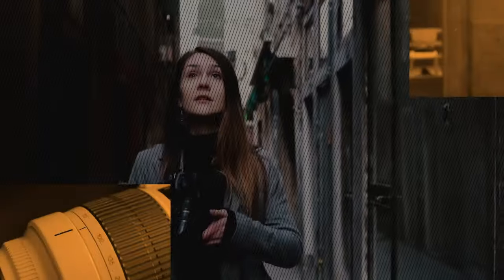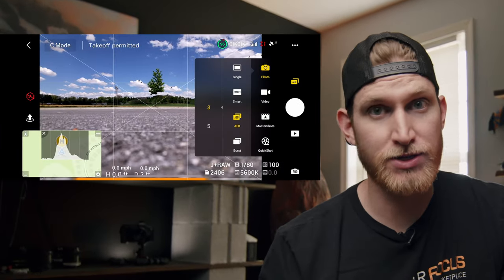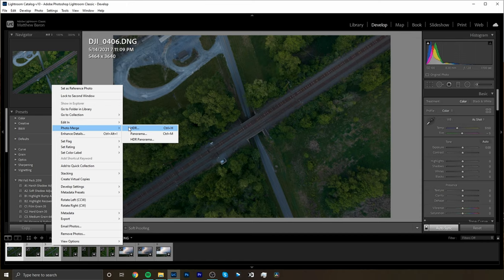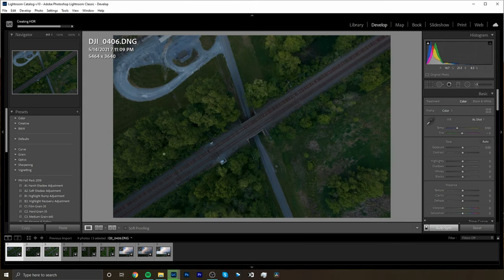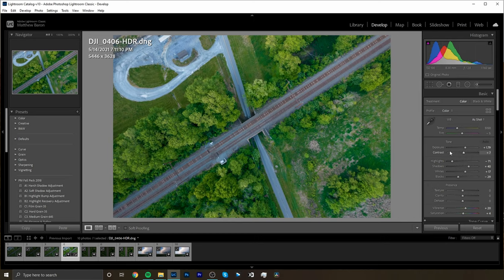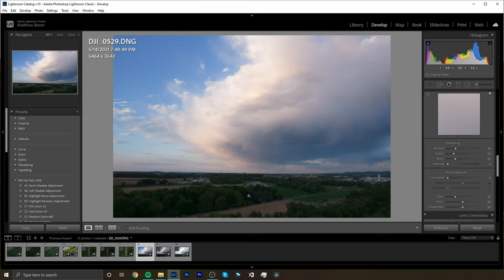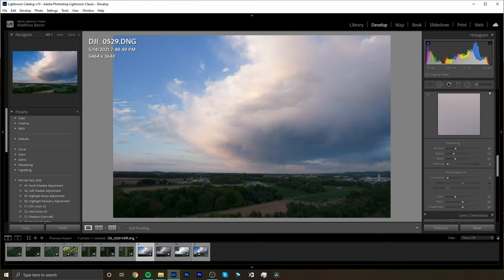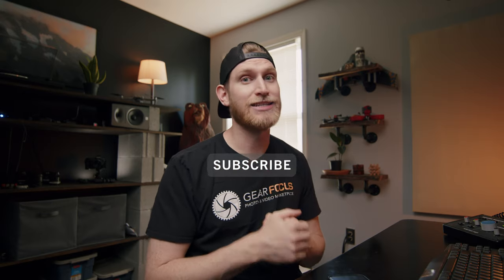Create HDR Photos in 1 min - Adobe Lightroom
HDR Photos using photo stacking are a great way to add more depth and contrast to your photos. By stacking photos we can get the most out of our camera's sensor! HDR Photos - Photo Stacking | Lightroom Quick Tip

SENNHEISER MKE 600